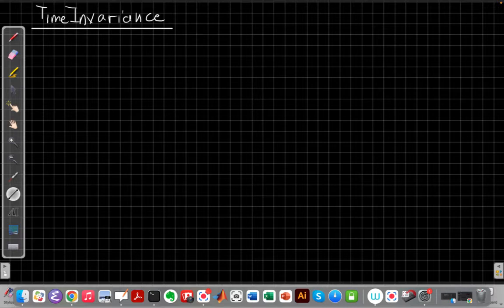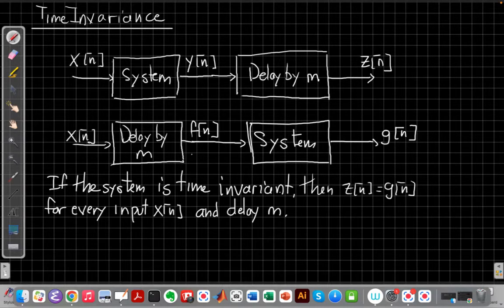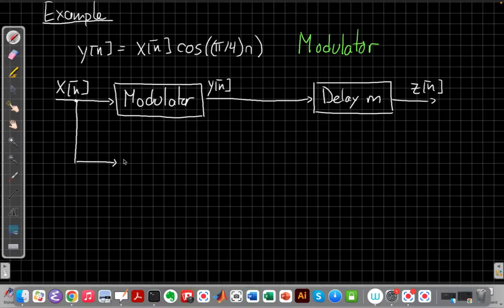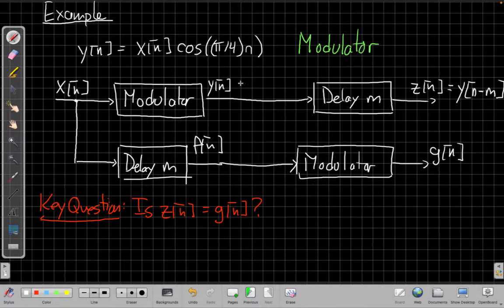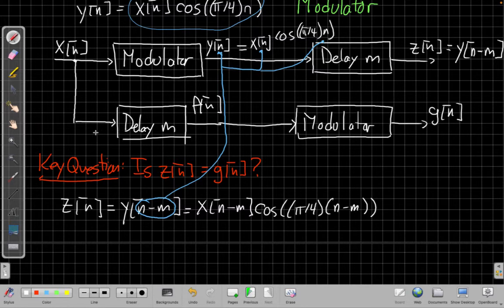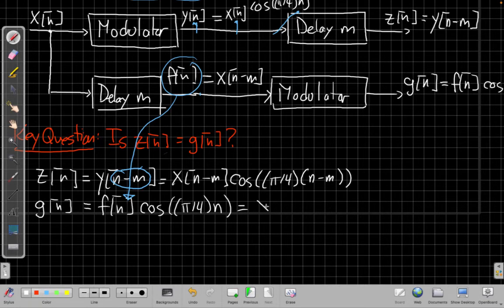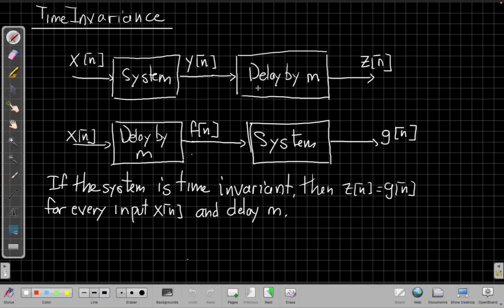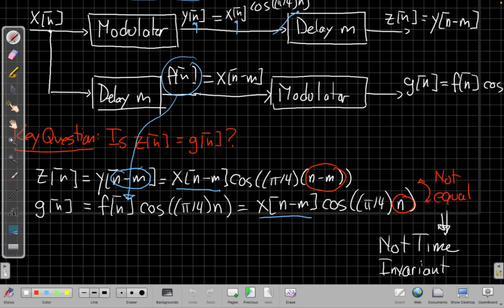Revisiting Time-Invariance Proofs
Presents a block diagram approach to interpreting the TI property.  If the system is TI, we can switch the order of a delay block with the system and get the same output.  Some students find this approach easier to understand the steps in proving TI